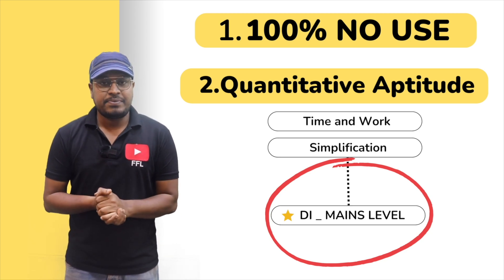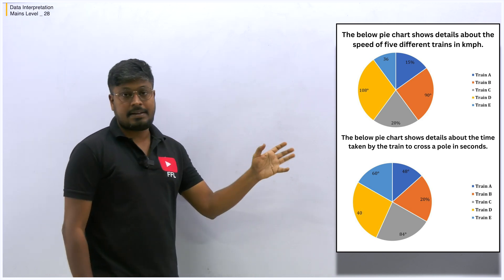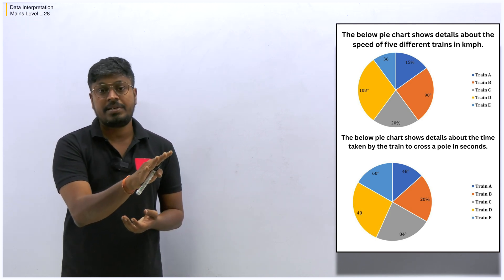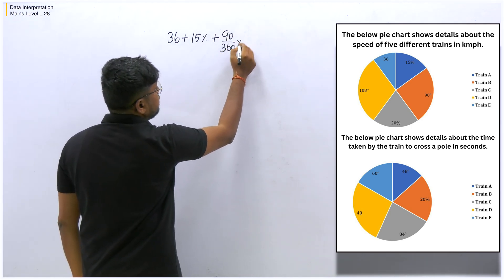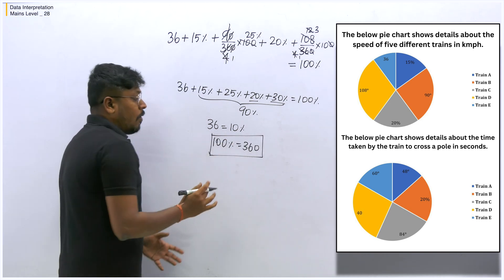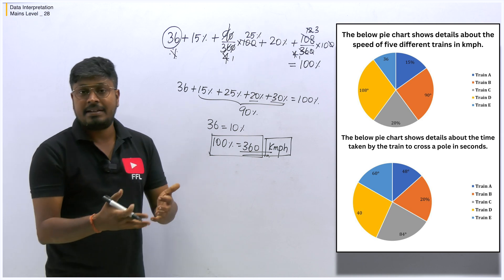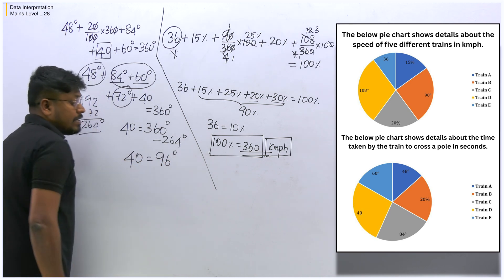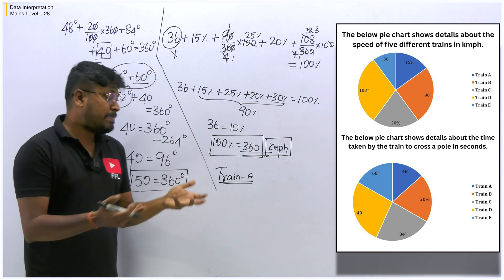Data Interpretation (Set-28) | Mains Level | For CAT and Bank Mains Exams